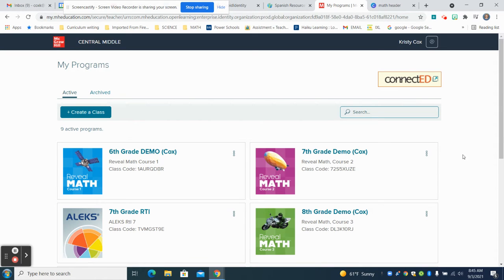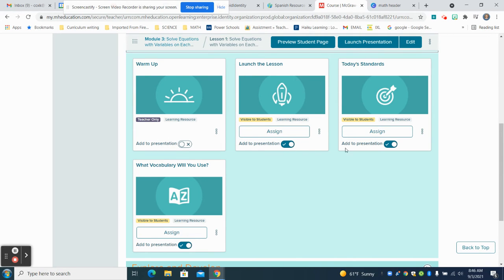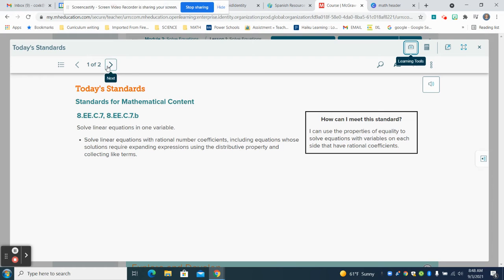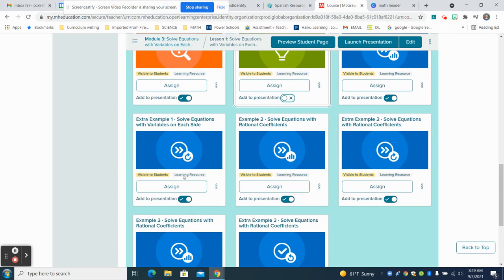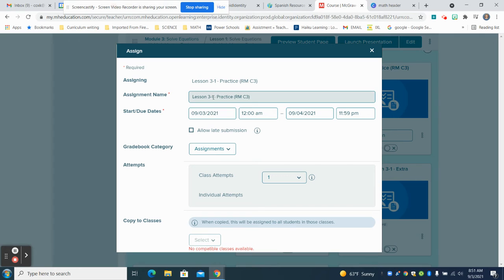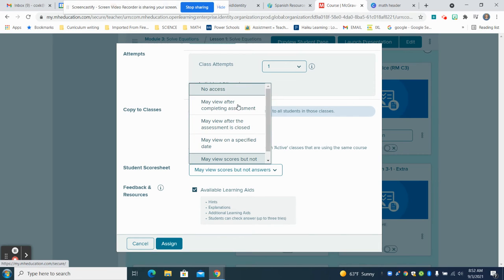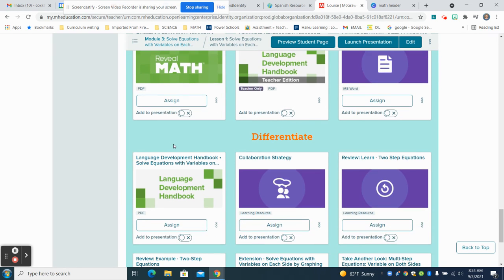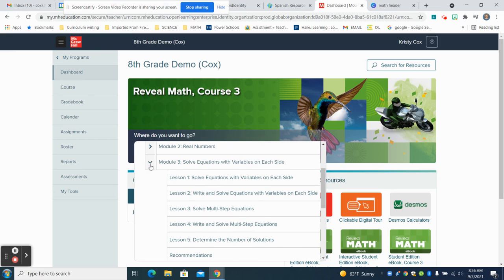REVEAL: Launching a Lesson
How to develop a lesson launch in REVEAL